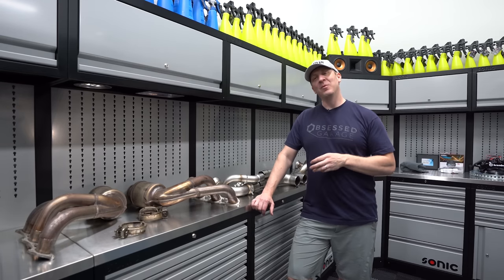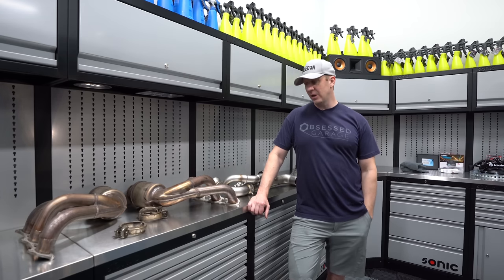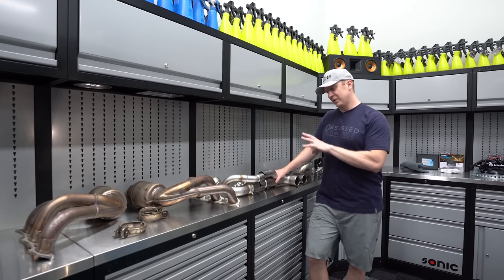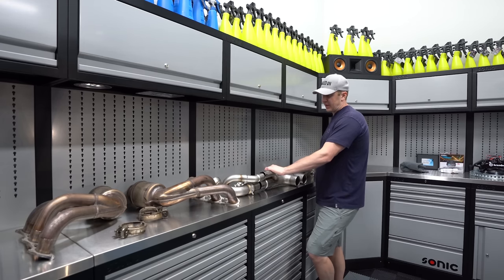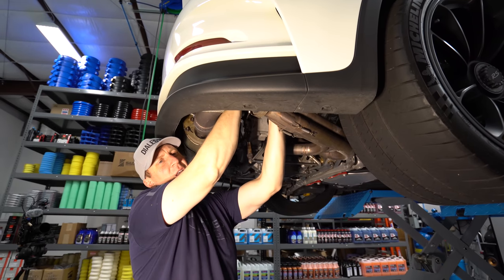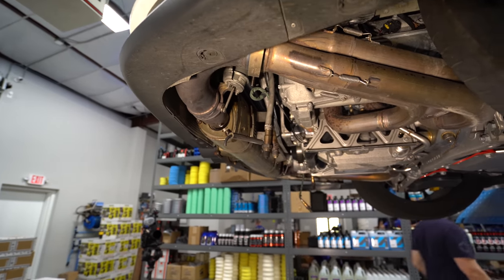Porsche 911 GT3 RS - AWE SwitchPath Exhaust Install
Another Porsche exhaust? What is this, number 14? I really want to try another exhaust on the GT3 RS since my non-catted Dundon is yellowing my PPF on the rear of the car. This time I decided to try the AWE SwitchPath exhaust. I'll probably lose a little bit of power but no more yellowing of my PPF. The sound is good too.

33:50 for exhaust sound.

Everything Else I Use That We Don't Have At OG: